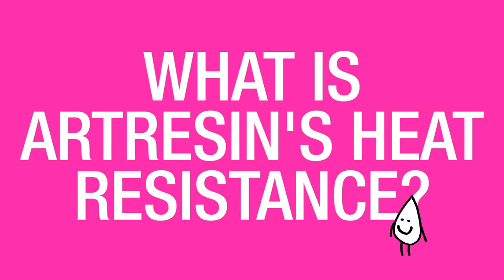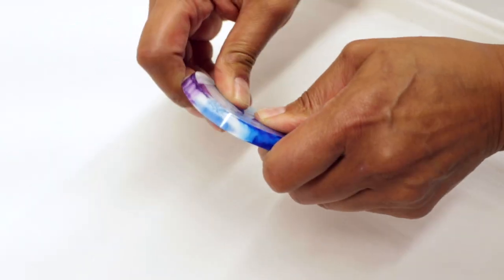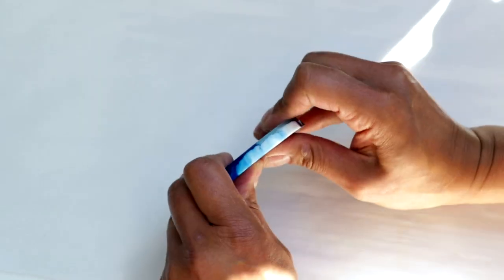What Is ArtResin's Heat Resistance?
The maximum temperature you should keep your cured ArtResin at is 120F or 50C. At temperatures as high as that, the cured pieces may be a little flexible, but once they cool off, they will harden up once again.

If your cured resin is exposed to temperatures beyond 120F or 50C however - for example, you leave a cured piece in a hot car for a long time - it could cause irreparable damage.

A word to the wise?  Keep it cool!